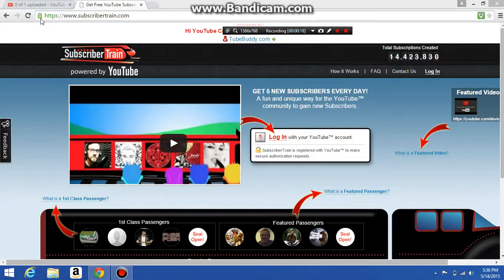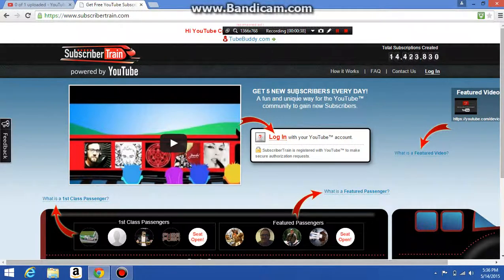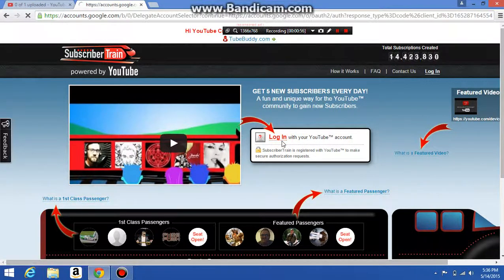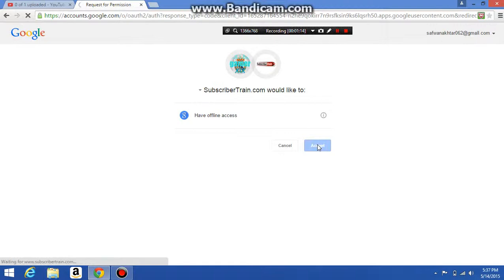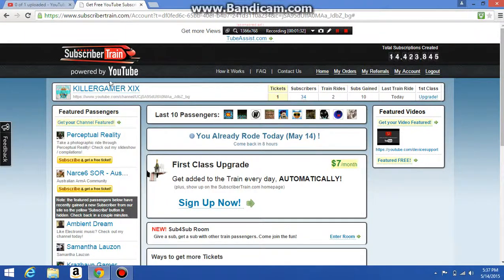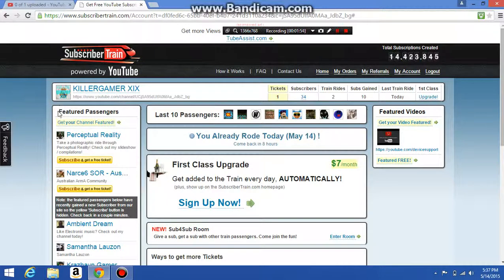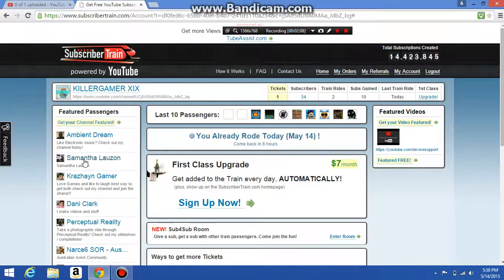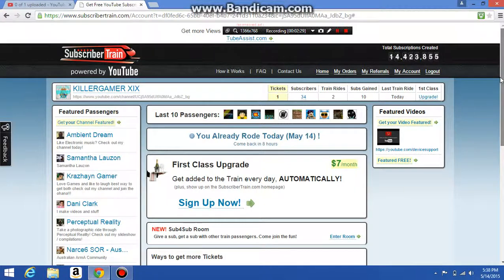How To Get Free Subs